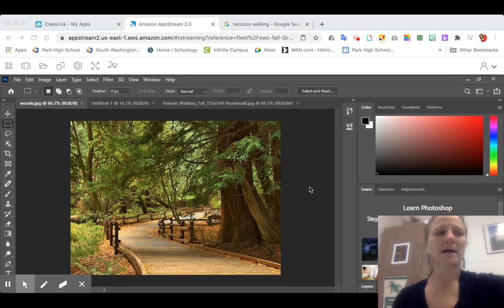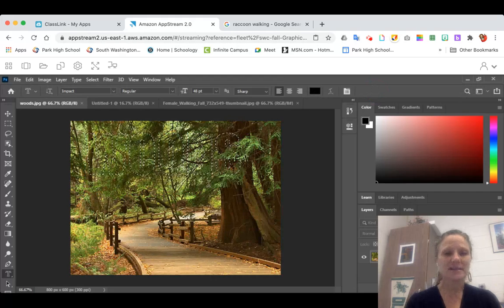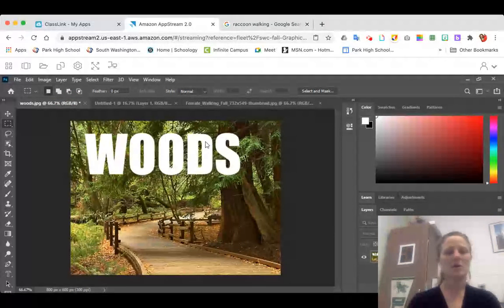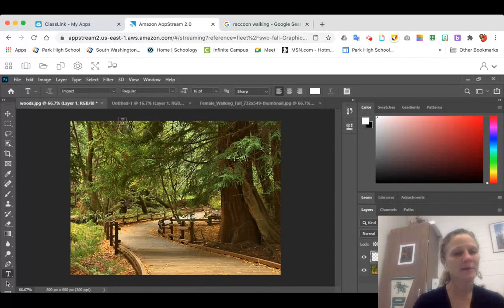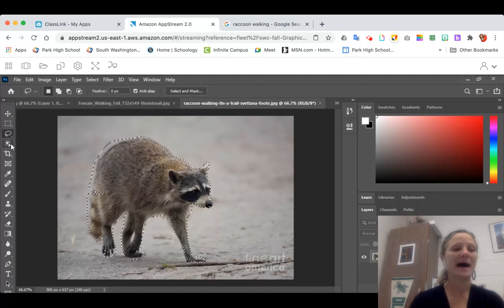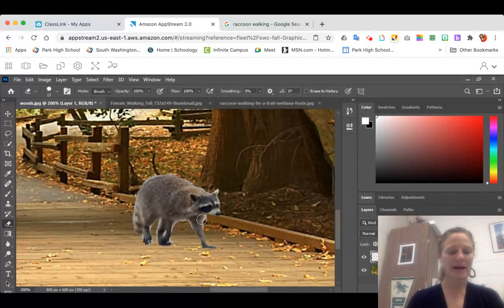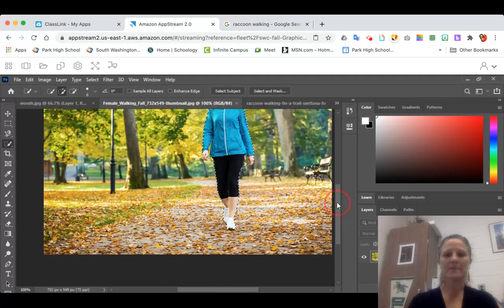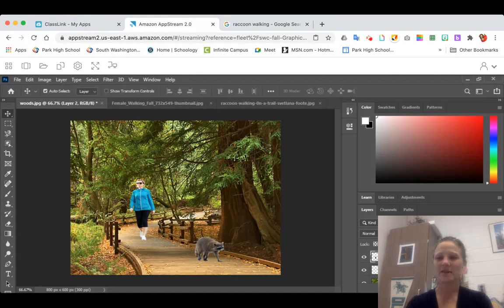Tools for the postcard assignment